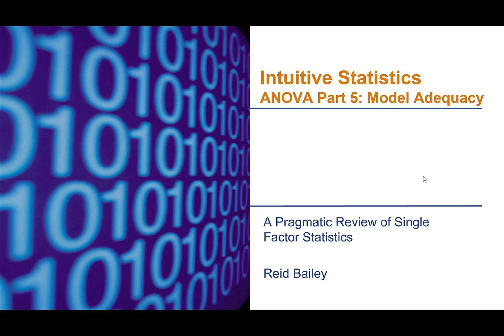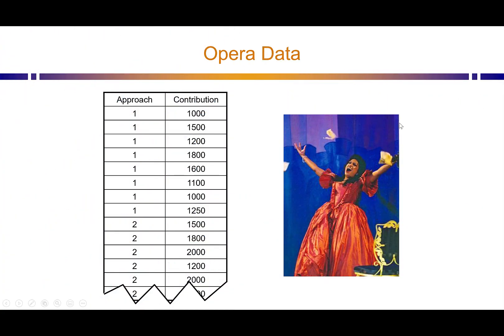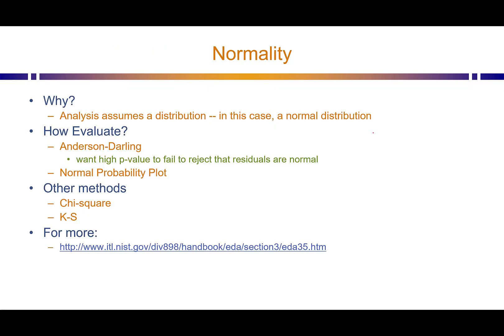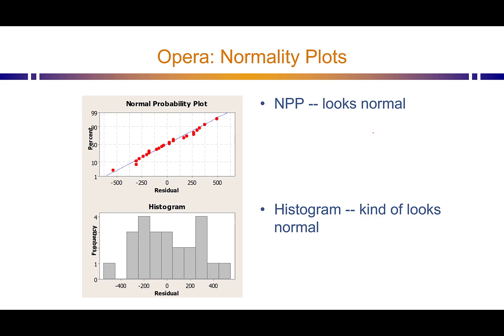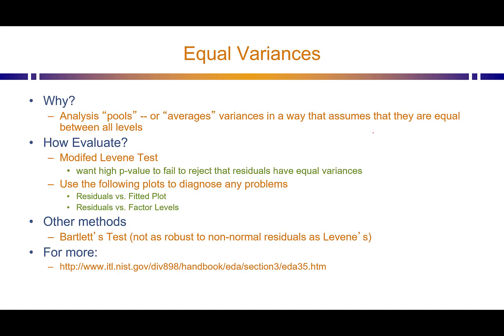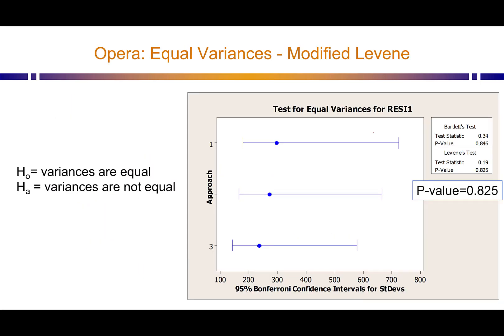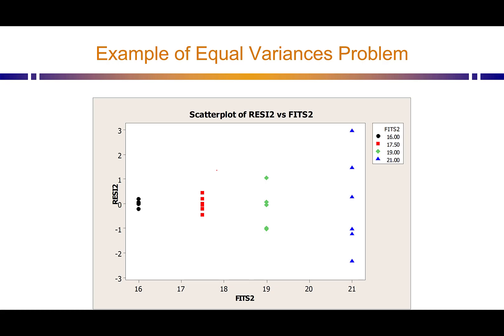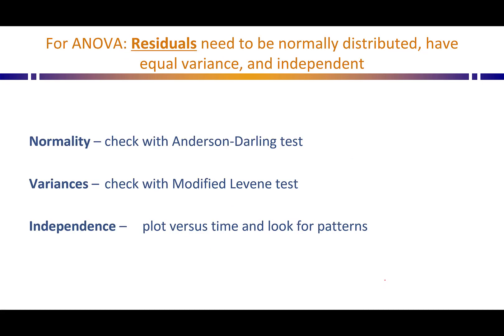Intuitive Statistics: ANOVA Pt5 - How to check assumptions that ANOVA relies on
You've binge-watched ANOVA Parts 1 through 4... and now you have made it to the end. Why stop now? See it to the end... an end with more twists and turns than a normal probability plot for non-normally distributed residuals.